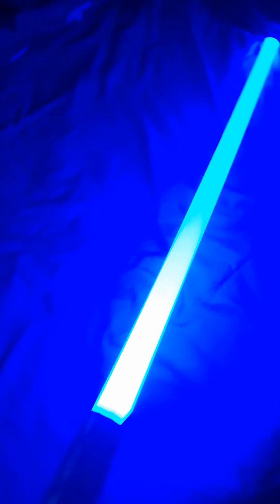My new(ish) lightsaber